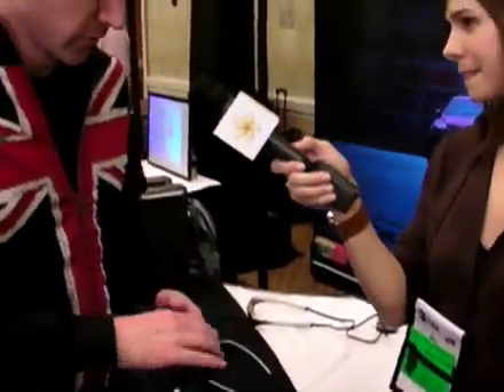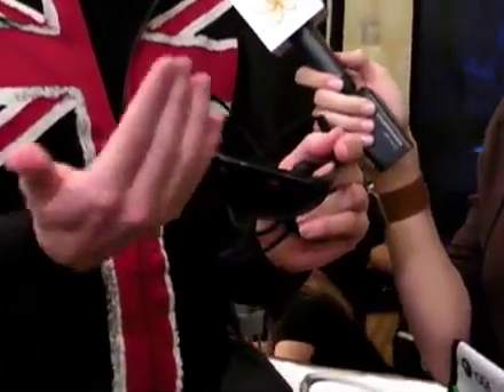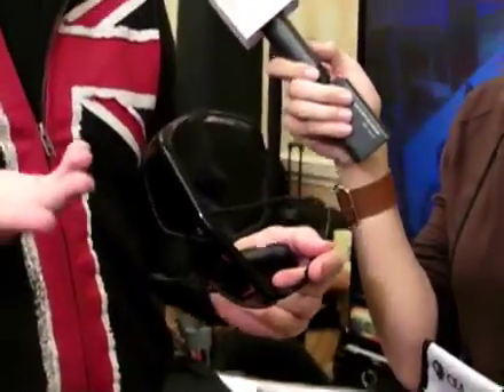DLP Prototype | Engadget at CES 2008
More Below

DLP Prototype at CES 2008